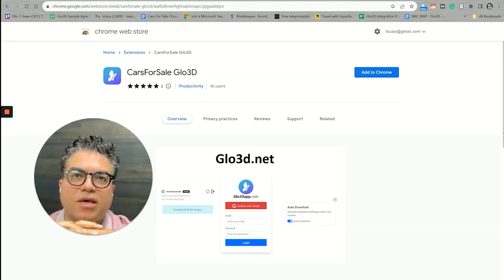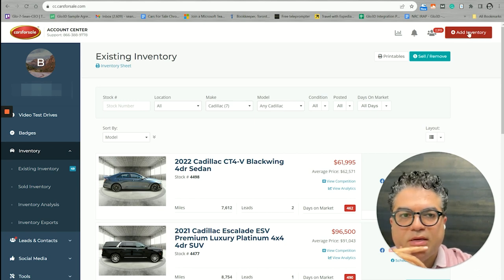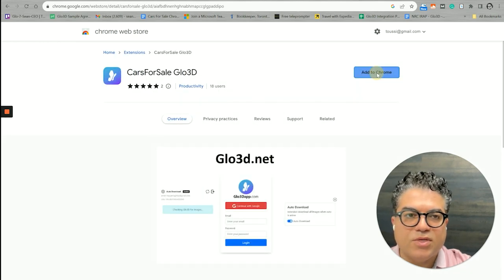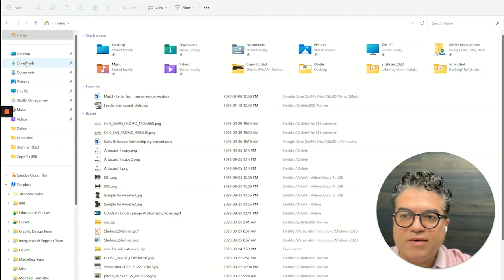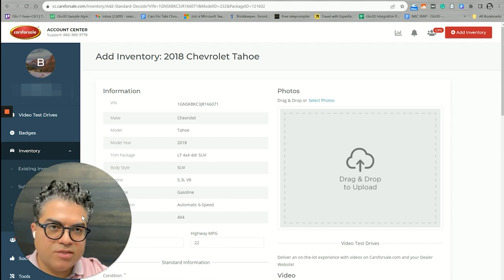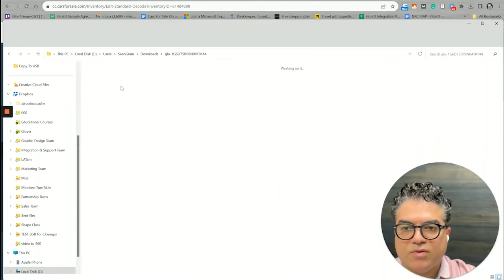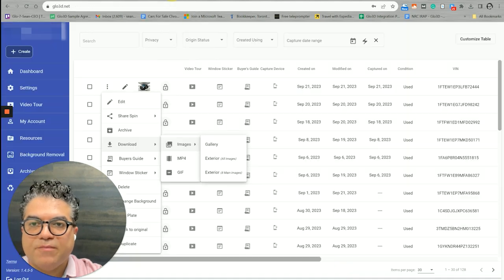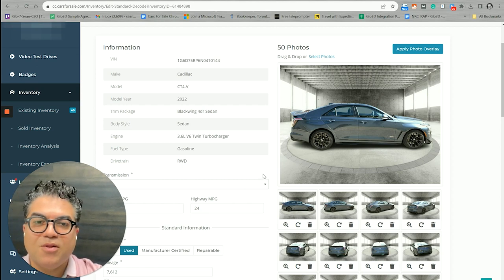360 Car Photography Integration with Cars For Sale Platform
👋 Say goodbye to manual updates and hello to effortless management!
Glo3D.com has just rolled out a new Chrome extension designed to seamlessly integrate with your Carsforsale.com inventory management system! 🚗🔧
With our new extension, you can now easily upload, update, and manage your entire car inventory directly from your browser. 🌐